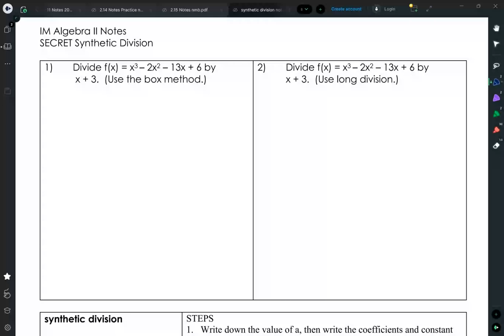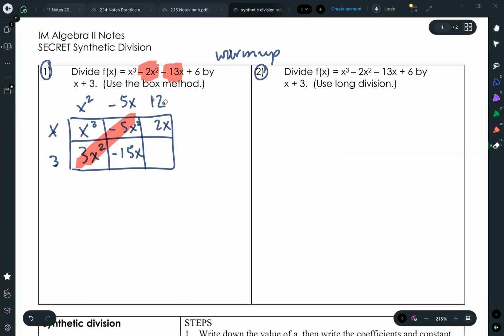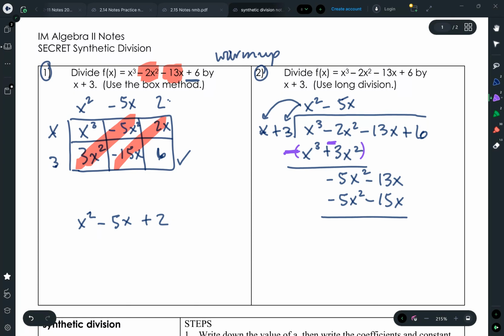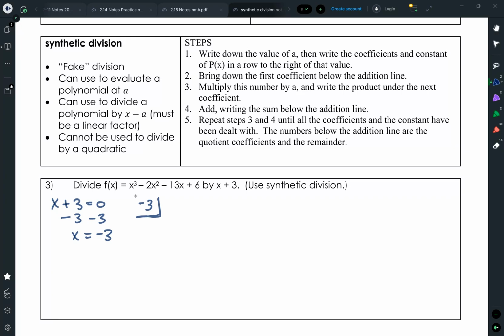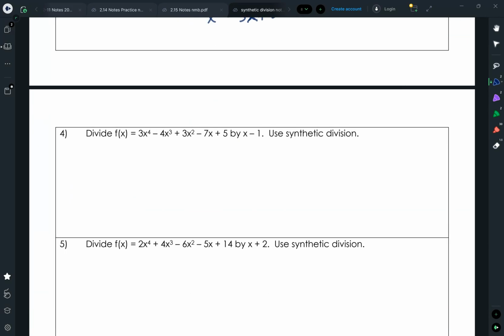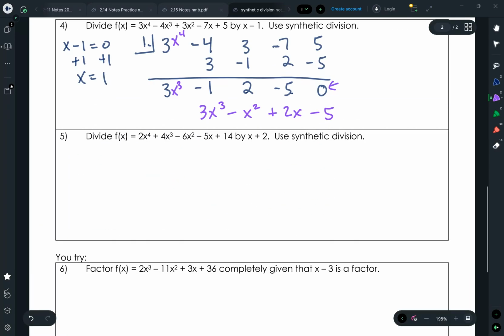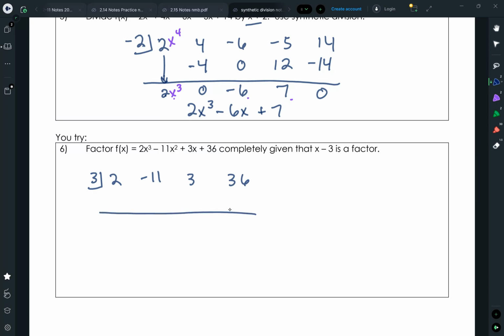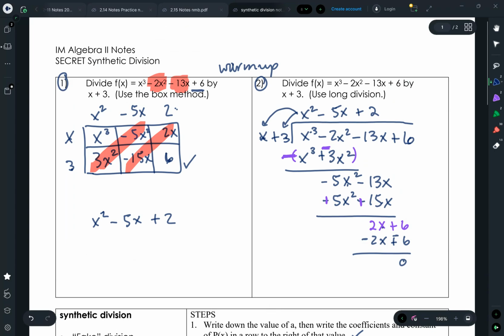Algebra II Notes Synthetic Division